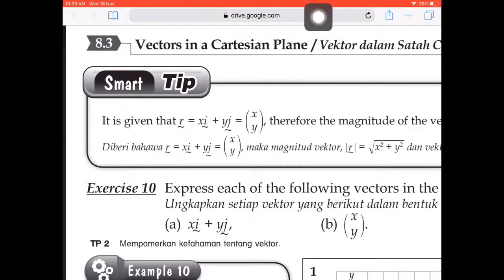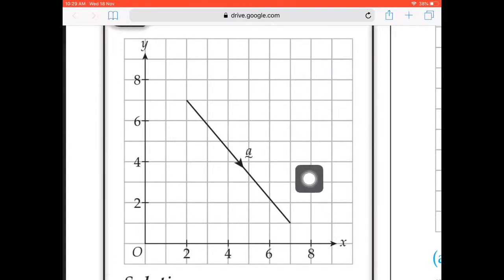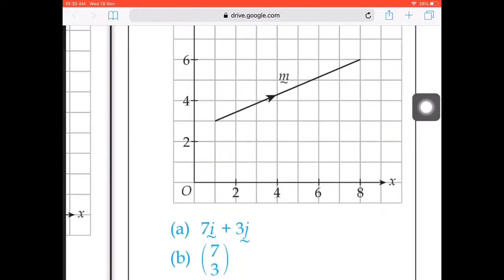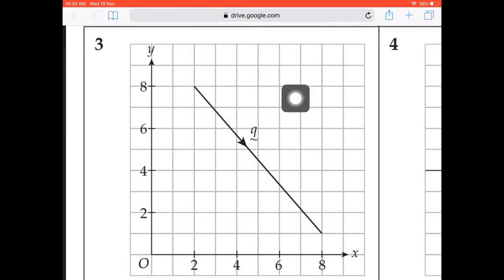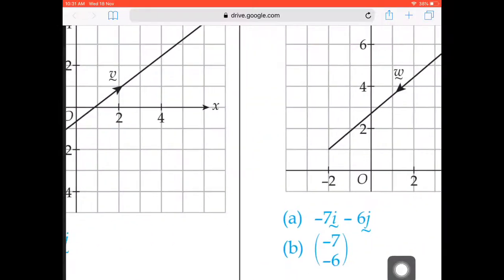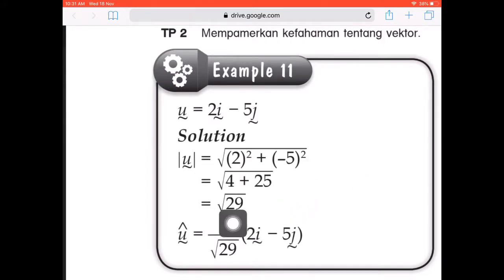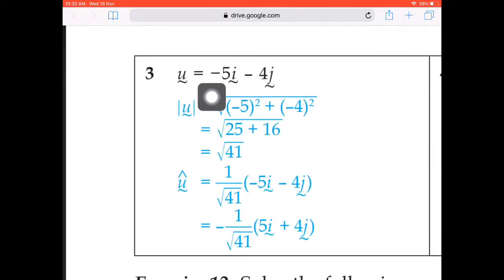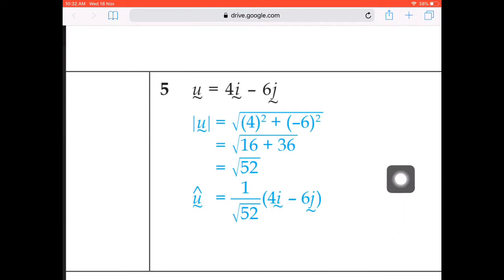Vectors in Cartesian Plane